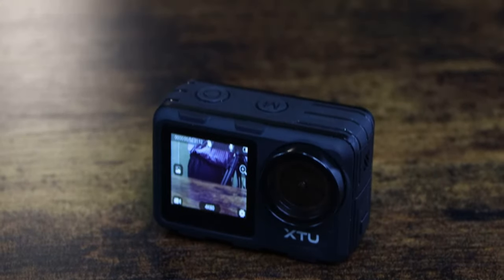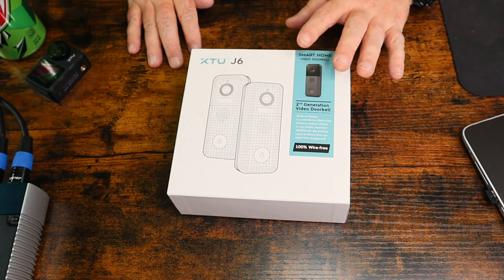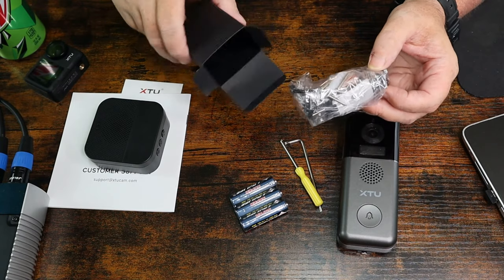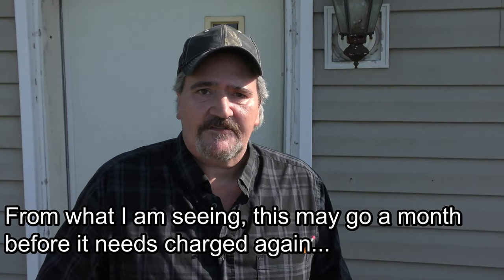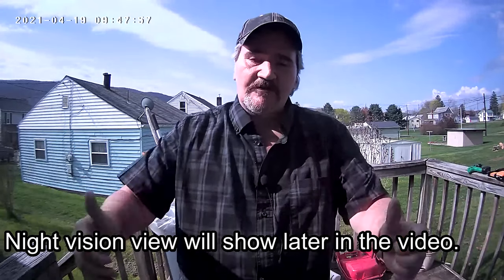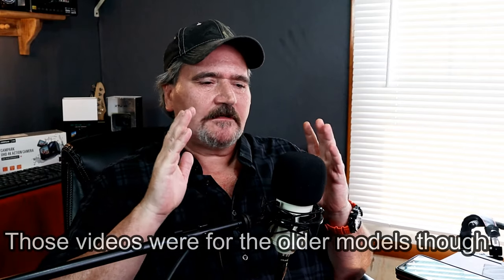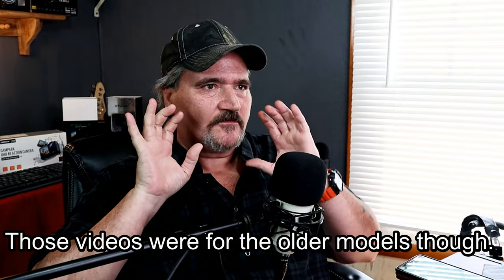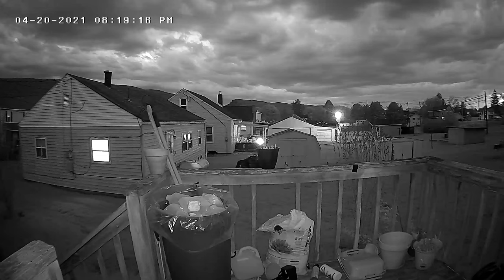XTU J6 2k Doorbell Camera Review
I pulled the first upload so I could edit this for time.
This is my review of this door camera/security system. I want to thank XTU for sending me the camera for reviewing too. The cost of this camera from XTU is only $99.00 too.

If you would like to help me purchase more stuff to review or just help out in general. this is the link to use and I do appreciate any help from you all...
And thank you to those of you who have donated already.
1. Reventech 2. Scott Quellette

To mail something to me, my channel address:
Hayes Tech
327 Wright St

Link to purchase the XTU X1:

My channel Life Post Stroke YouTube channel, where I talk about living after having 2 strokes and I upload blogs and other videos that I didn't feel should go in this channel...